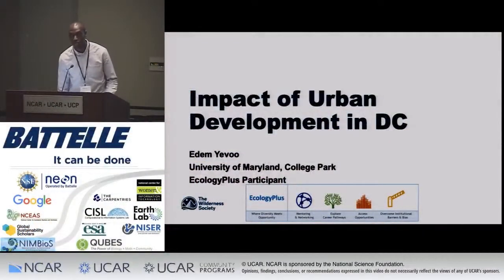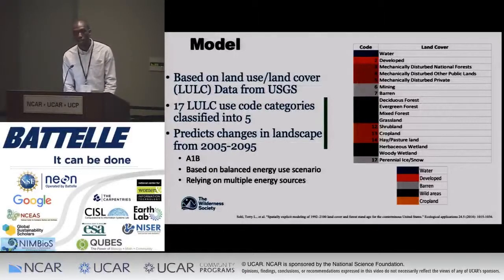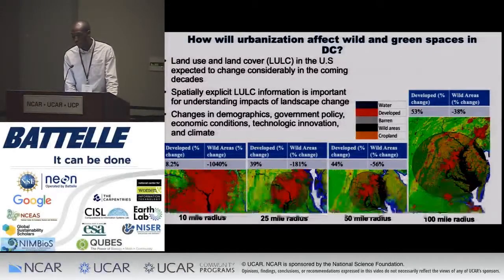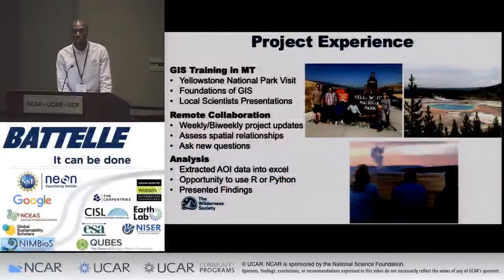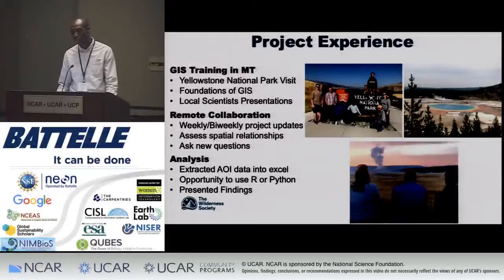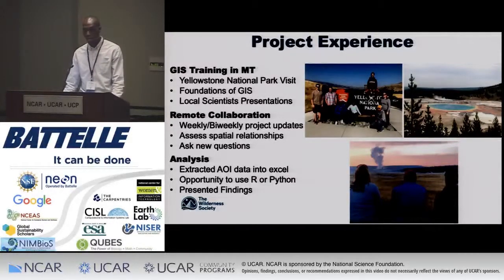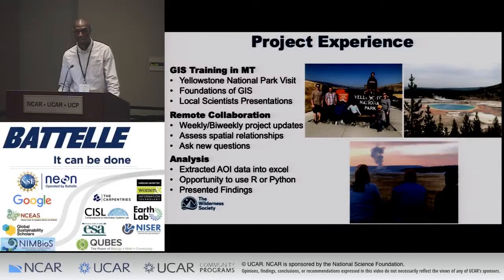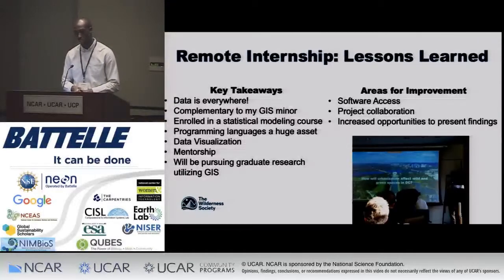Impact of Urban Development in DC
Edem Yevoo, University of Maryland and Travis Belote, The Wilderness Society
Presentation: Tuesday April 2, 2019 2:00 PM

As the global population continues to increase, more people are moving from rural to urban areas. In the next decades, most of the world's population will be living in urban areas. Utilizing geospatial data from the United States Geological Survey (USGS), a predictive visual model was created using geographic information systems (GIS) software. The model was used to predict the change in the District of Columbia's (DC) urban landscape over time. The use of GIS and data analysis systems hold the key to tackling current and future environmental issues. I will discuss the use of spatial data and how it can be used to impact policy, climate change, and socioeconomic conditions in our urban environments.

This presentation come from the Bringing Conversations on Diversity, Equity, and Inclusion in Data Science to the Environmental Sciences Conference in April 2019.  All presentations from this workshop can be found More information about EDSIN can be found